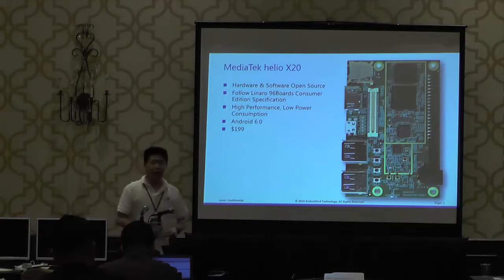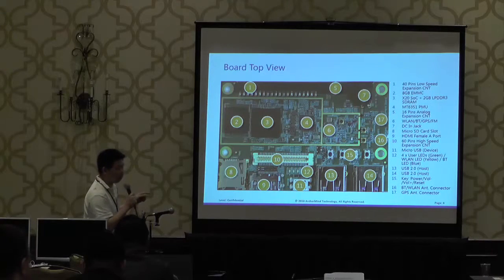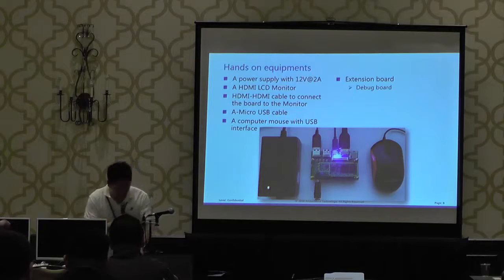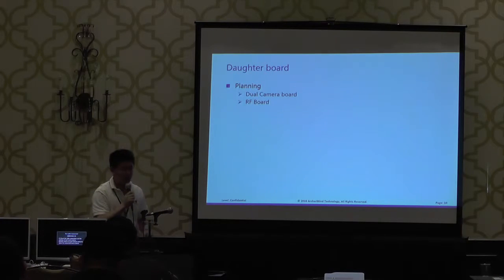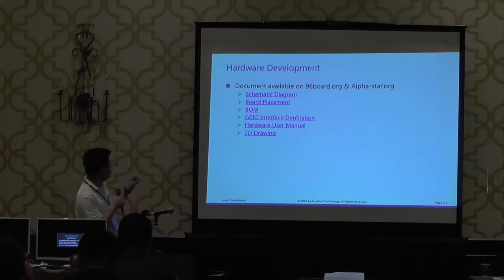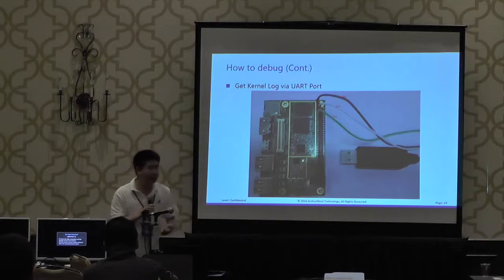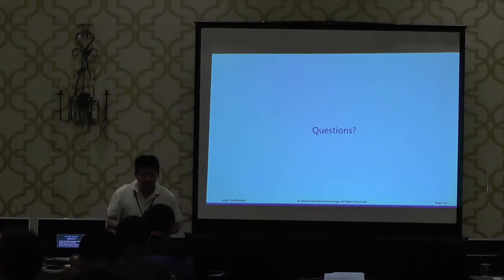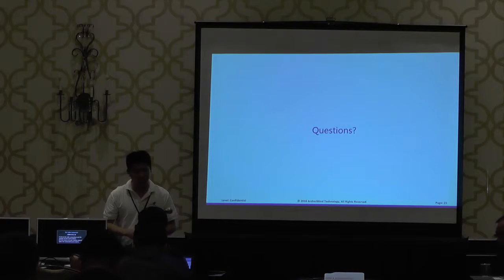LAS16-212: MediaTek Board X20 Workshop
LAS16-212: MediaTek Board Introduction
Speakers:Bin Du
Date: September 27, 2016

★ Session Description ★
Bin Du and the team show in more depth the X20 MediaTek board.